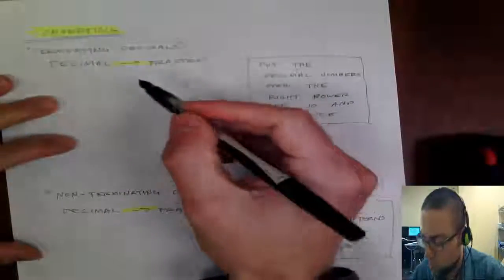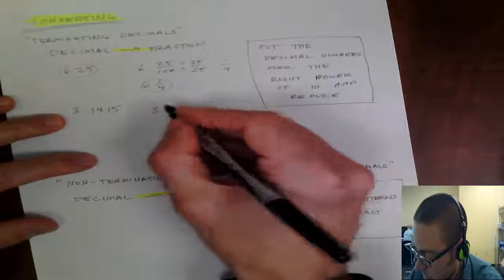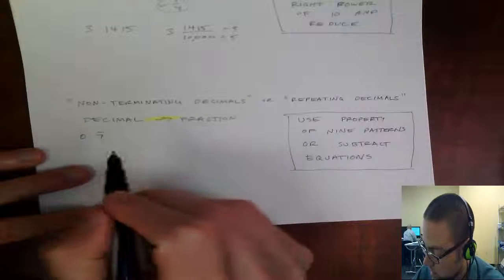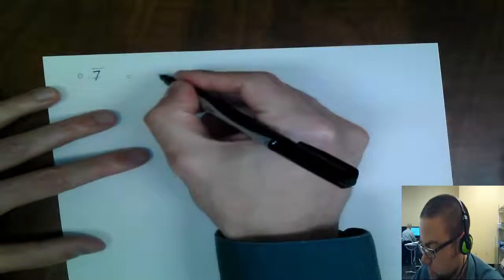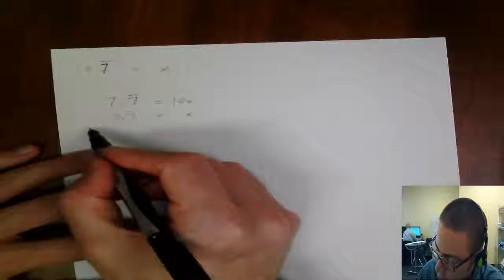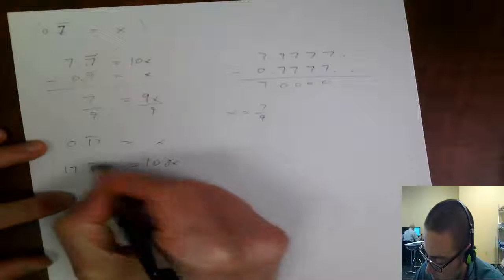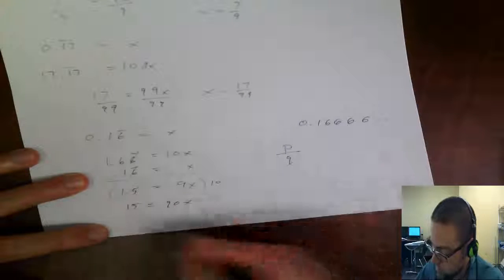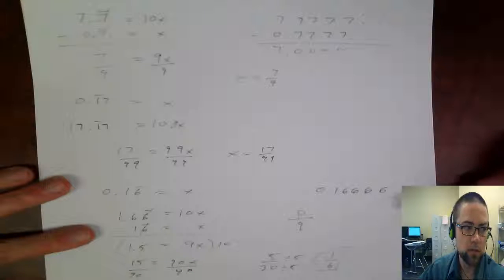Converting decimals to fractions